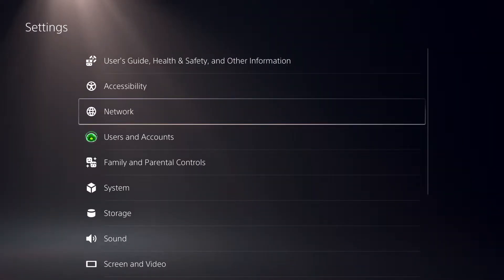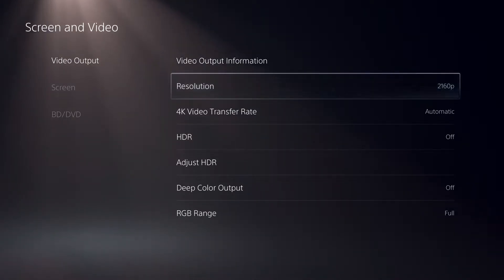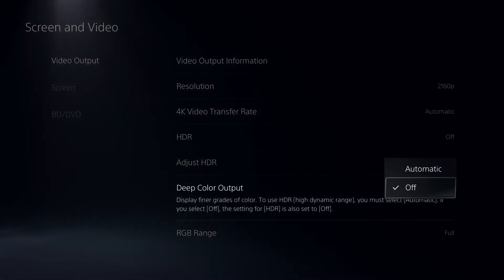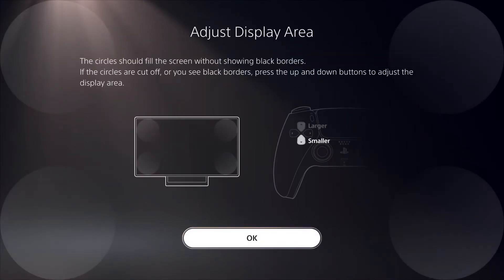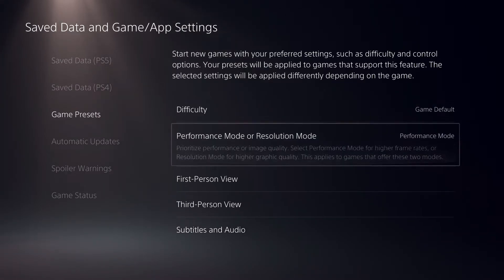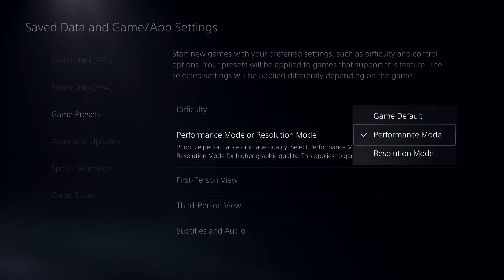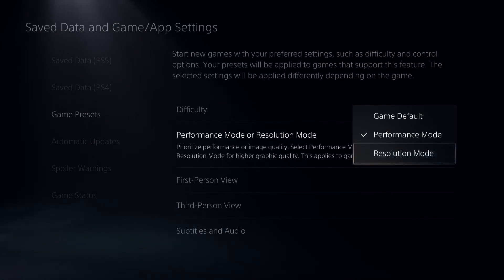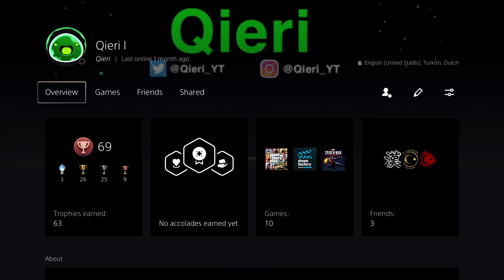PS5 How to Enable 4K NEW!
How to Set up and Change your Resolution to 4K or How to activate and enable 4k on the PS5!